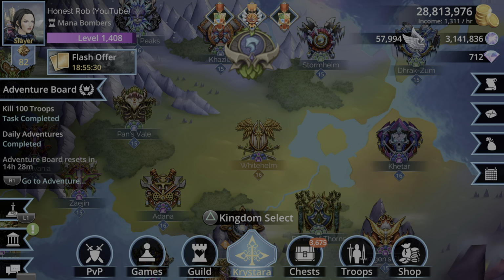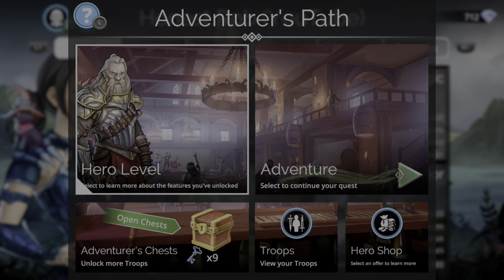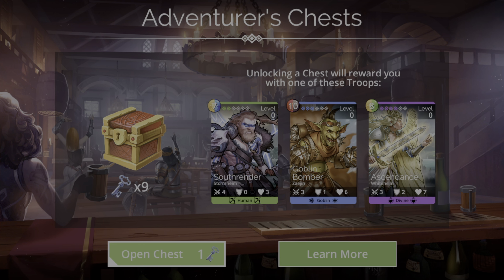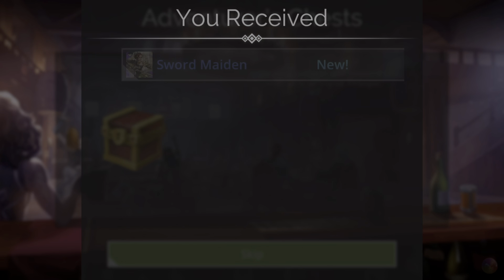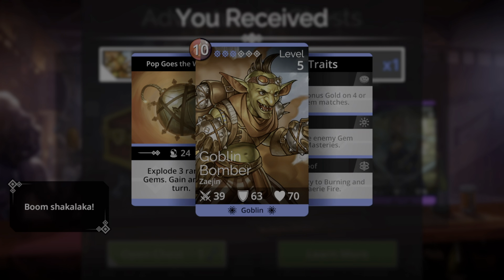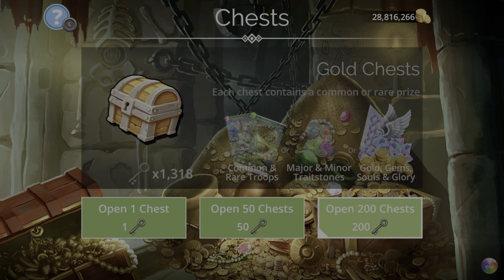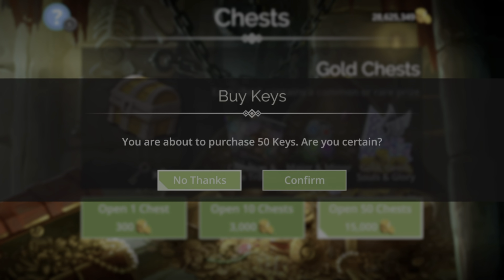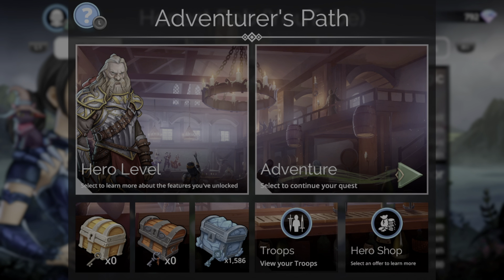Gems of War How to find Adventurer's Path and Secret Hoard! Update 6.2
Some info about Update 6.2, how it affects the game, and Adventurer's Path and Secret Hoard!